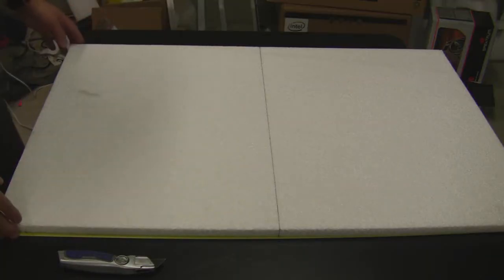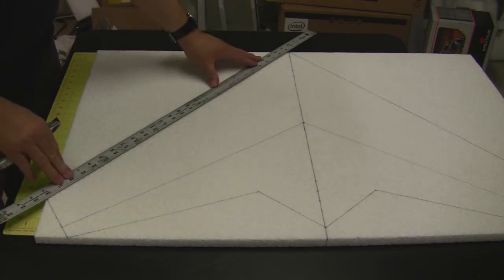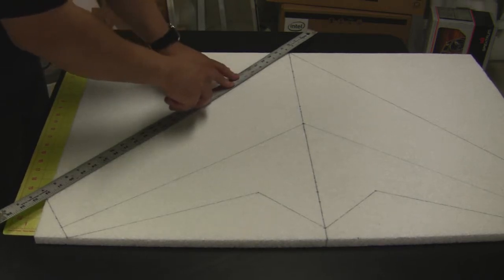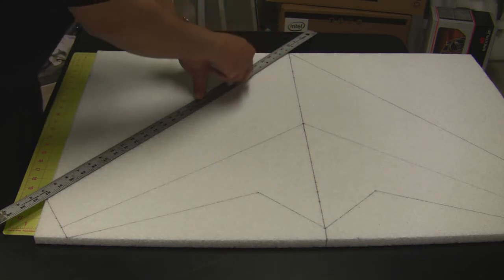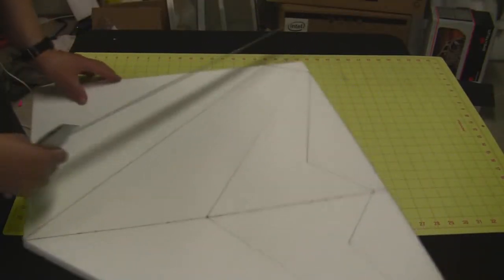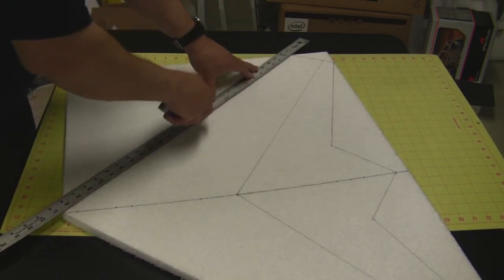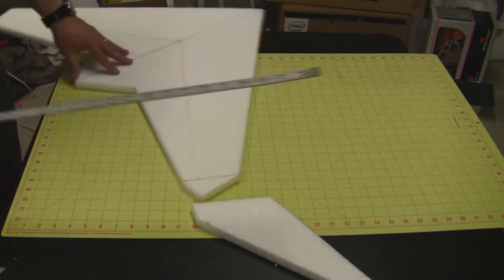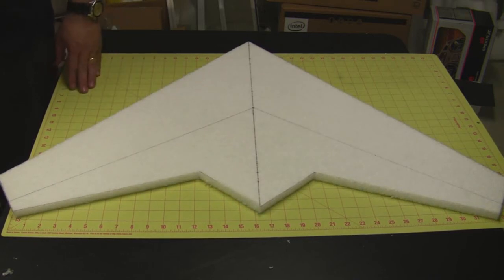Bullet Proof RC Plane Build Along No1 Phase 1D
RC Plane Build Along No1 Phase 1D includes:

Technique for cutting out shape of wing

Cutting the wing out of the foam sheet